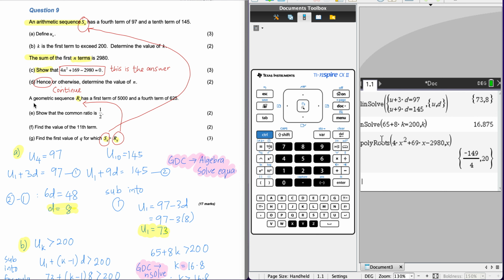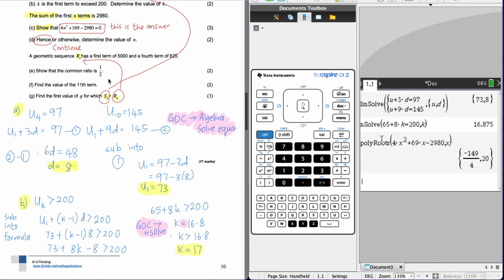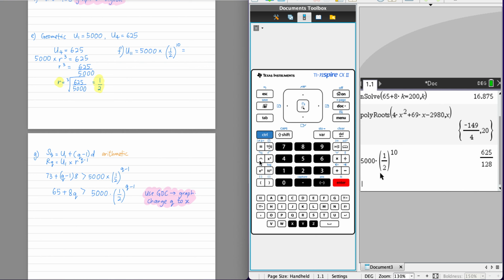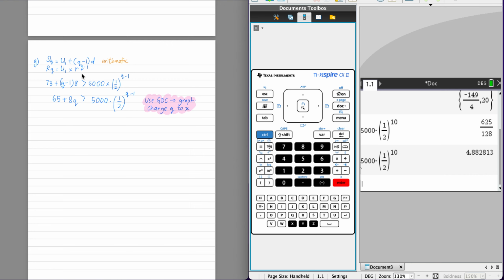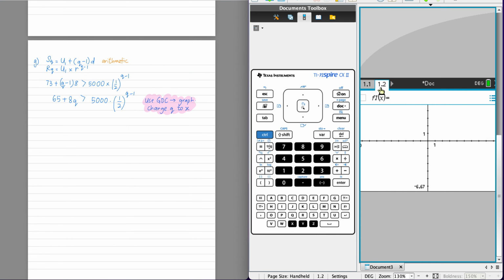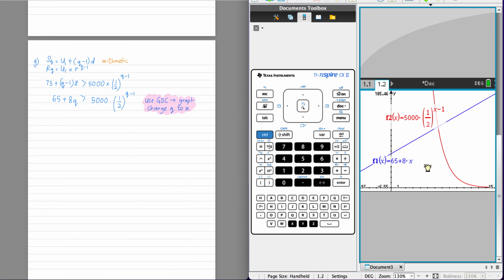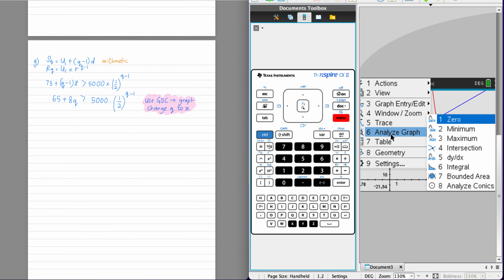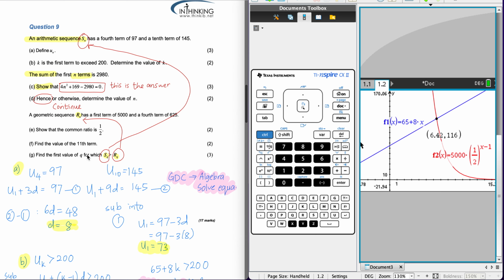IB Sequences; Arithmetic and Geometric Part 4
The video shows the solutions for Q9 e to g from the Sequences topic. This includes Arithmetic and Geometric Sequences.

The resource from InThinking -Sequences.